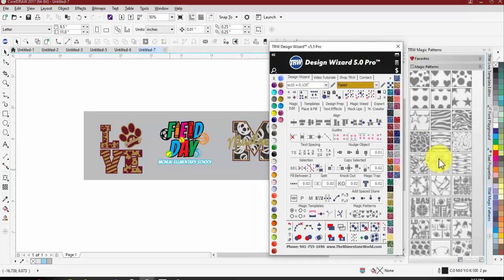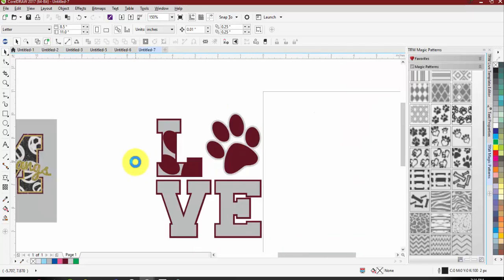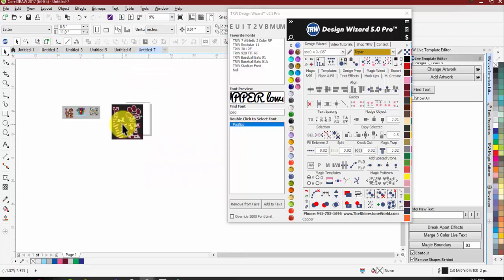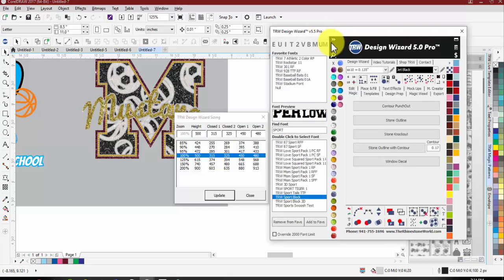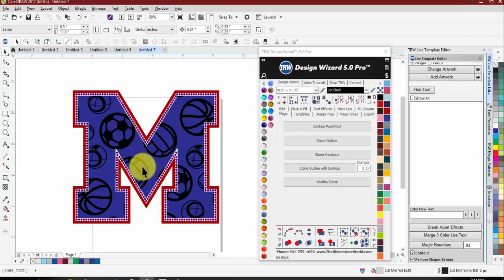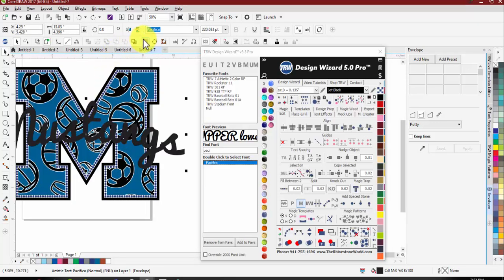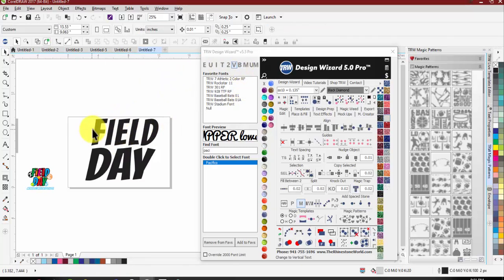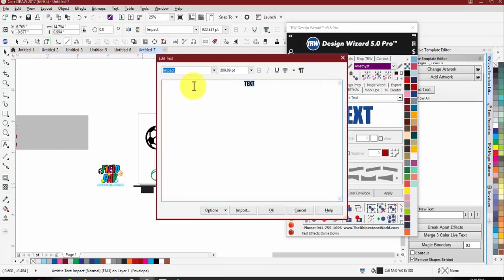Spirit Wear Designs